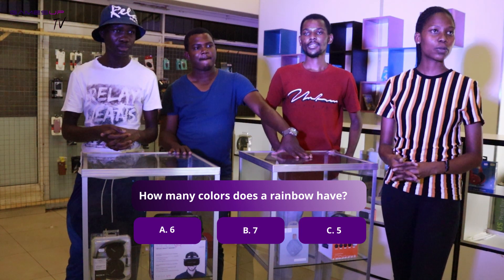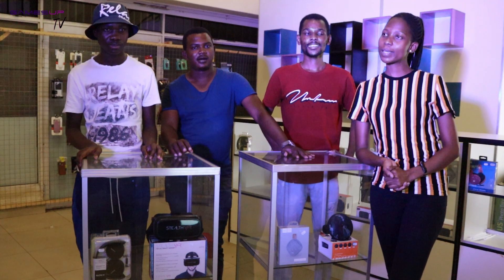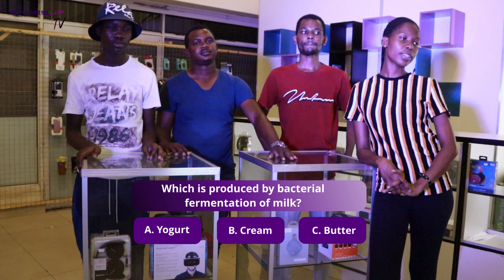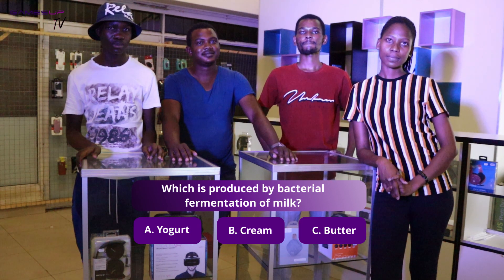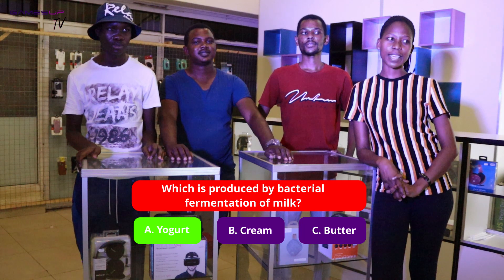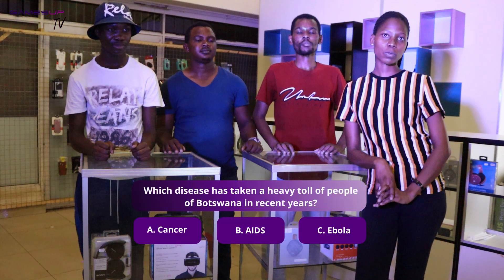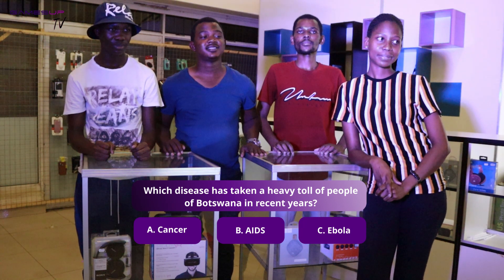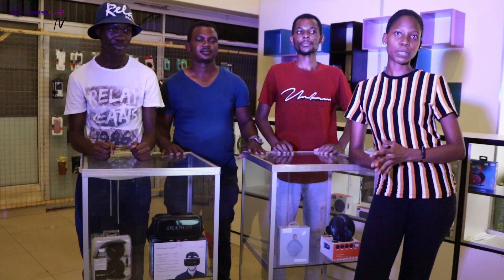Gamesup Q-Show Season 01 Episode 01 | Everyone is a Genius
Gamesup Q-Show has simple and fun questions. It has three categories namely: Mathematics, Science and General Knowledge. It was created to provide an awesome experience to our followers and subscribers.